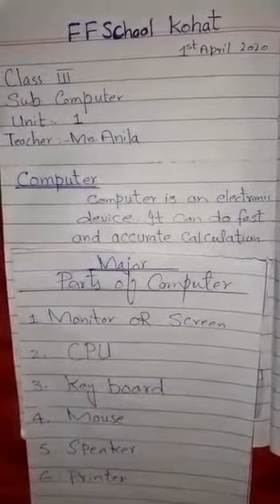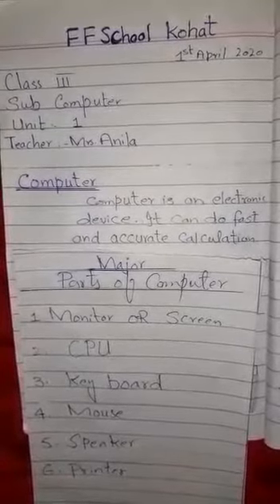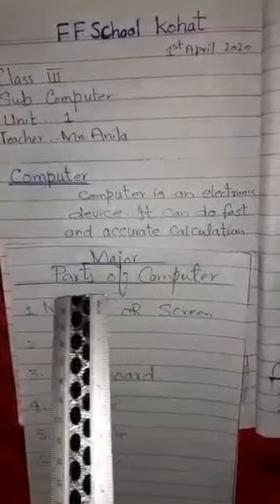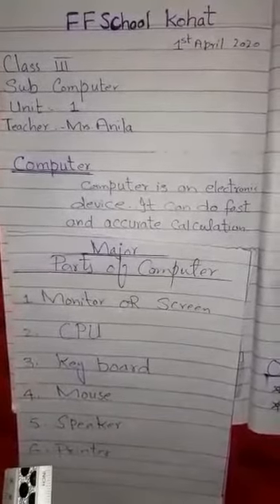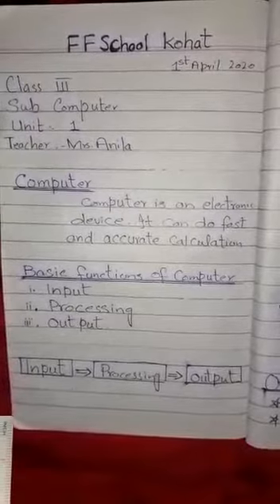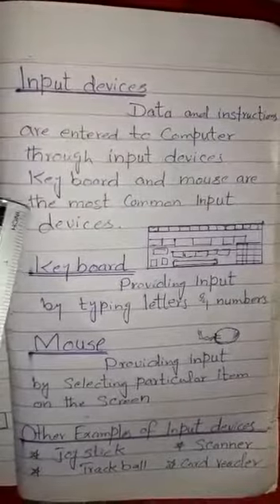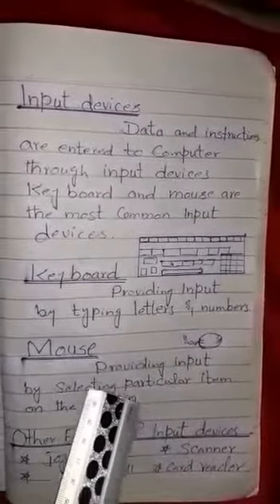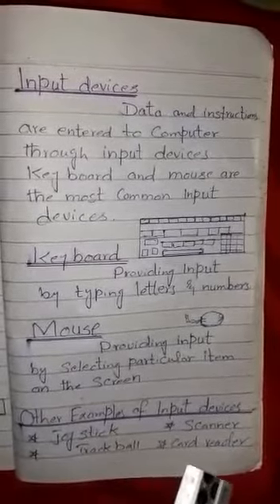Computer Class 3